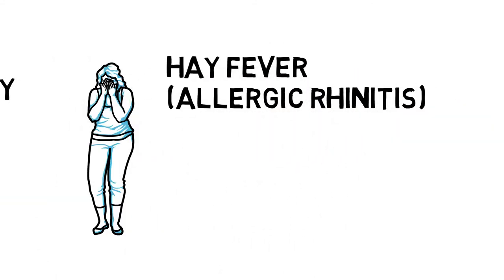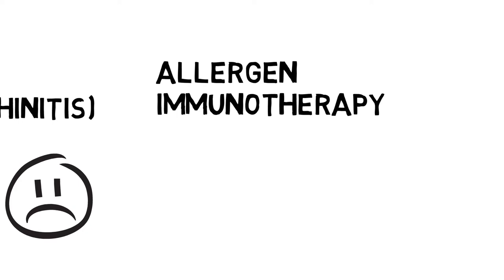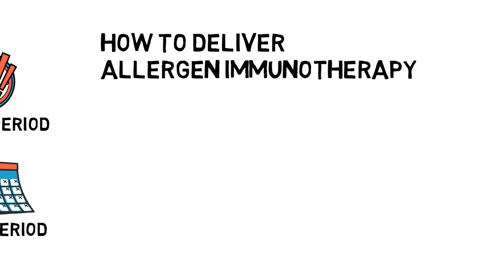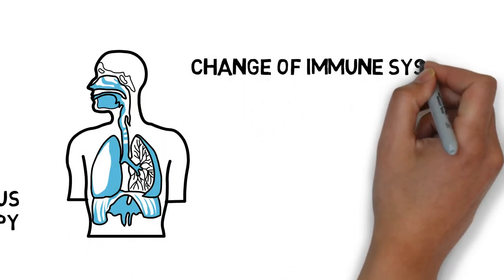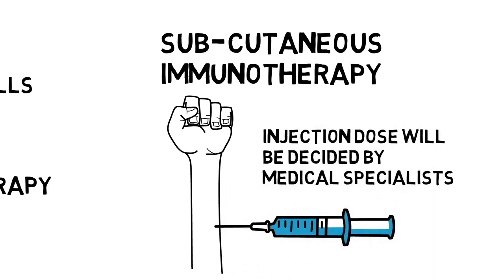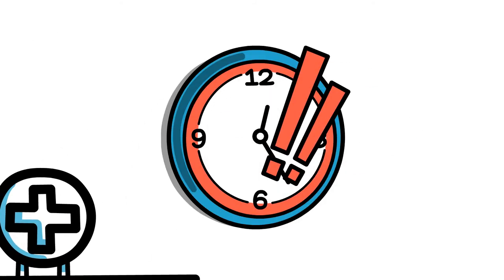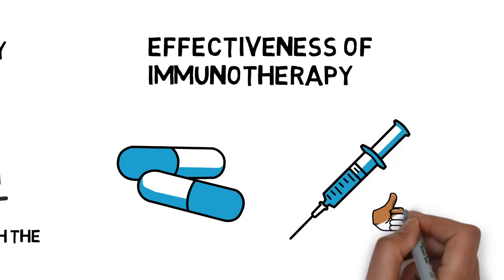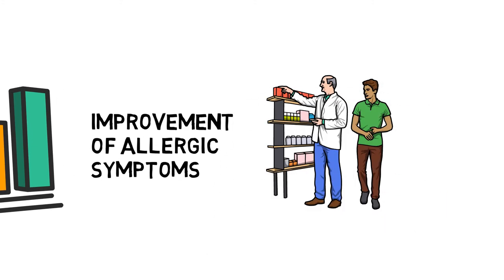Allergen Immunotherapy : Hay Fever Treatment (Is This Therapy Really A Cure For The Allergy?)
Hay fever, also named as allergic rhinitis, will cause symptoms similar to common colds such as sneezing, itchy and runny nose, congestion and so on. Usually, medication is the most common way to ease the symptoms. However, for many patients, the medication cannot provide the expected results in relieving the symptoms or the side effects are not tolerable. In this case, some other types of treatments such as allergen immunotherapy can be considered.

Introduction of Allergen Immunotherapy
Allergen Immunotherapy is not a new way to treat hay fever. On the contrary, this method has been used for over 100 years and it has been proved to be an effective way to relieve the symptoms in the long term. Unlike the normal medication which can only provide a short time of relief for the hay fever symptoms, the immunotherapy is aiming to train the immune system to react less intensive to allergens such as pollens, very similar to how the vaccination works.

How To Deliver Allergen Immunotherapy
The delivery of allergen immunotherapy is much like the vaccination. Also referred as allergy shots, during immunotherapy, regularly a small amount of allergens will be injected to patients' body to make the immune system to gradually recognize the allergens and react less extensive than before. This is called as sub-cutaneous immunotherapy. Apart from the common pollen, other allergens such as dust mites or cat dander can also be used in the same way.

Since the change of immune system will not happen quickly, it might take several years, usually 3 to 5 years, to complete the full course of treatment. In addition to the injection, some other methods, such as Under-the-tongue pills, spray or drops can also be used to delivery the allergens to the human body. This is called as sub-lingual immunotherapy. The pills will be dissolved in the patient's mouth and then be totally absorbed.

Sub-cutaneous immunotherapy
The medical specialists will be responsible for deciding the required injection dose. After each injection, patients may have some minor hay fever symptoms like itching or redness around the injection area. Some medications such as antihistamine can be used to relieve those symptoms.

Although it is very rare to have anaphylaxis after the injection, patients should also pay attention to that serious allergic reaction since it might be life-threatening. Considering this, the injection is usually done at the clinic and usually the patient will be required to stay for a while in case of some severe symptoms.

Sublingual immunotherapy
The oral therapy can usually be done at patient's home. The therapy dose should start with a small amount and gradually reach the required dose. Similar to the injection therapy, the patient may also experienced some minor allergic reactions such as itching, especially in mouth. The antihistamine medication can be used to relieve the symptoms.

Effectiveness Of immunotherapy
Compared with the common medication, the result of immunotherapy is much better. This is due to the fact that the immune system is gradually trained to deal with those allergens, and thus a long lasting relief is expected. To make sure the relief can last a long time, the treatment period can usually take more than 3 years.

During this period, the patient should be able to see the improvement for those allergic symptoms gradually. In regard to treatment period, the patient should follow the advice from the medical specialists. Stopping the therapy too early may cause the whole treatment to be failed.